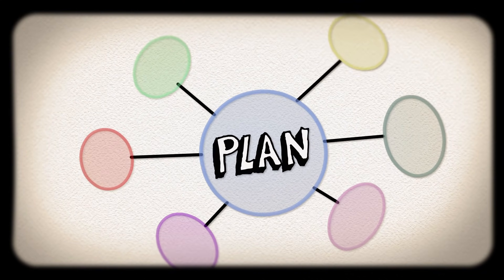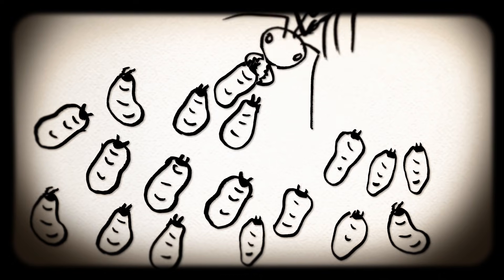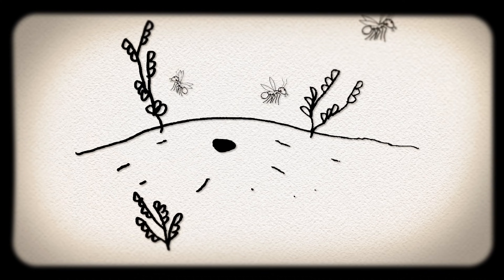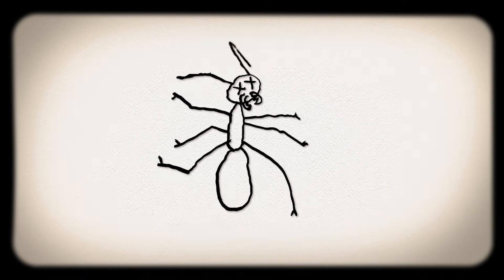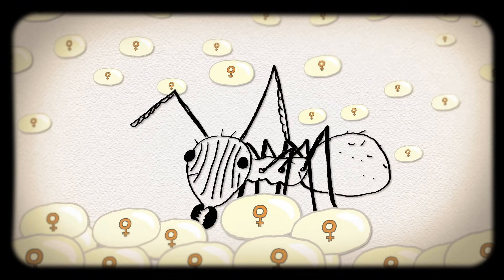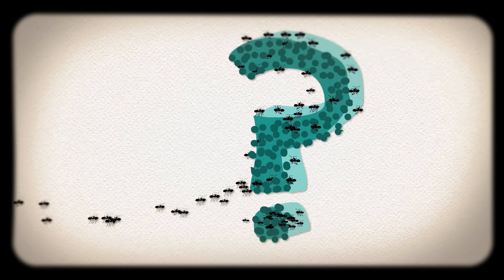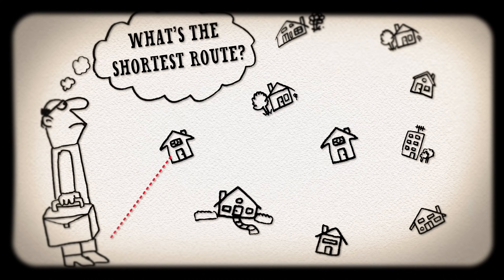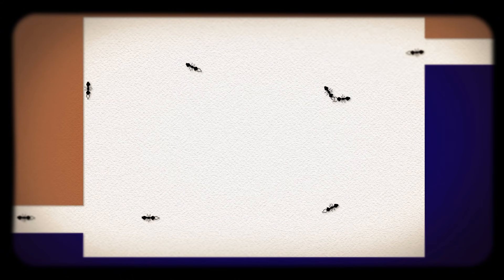Inside the ant colony - Deborah M. Gordon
Ants have one of the most complex social organizations in the animal kingdom; they live in structured colonies that contain different types of members who perform specific roles. Sound familiar? Deborah M. Gordon explains the way these incredible creatures mate, communicate and source food, shedding light on how their actions can mimic and inform our own behavior.

Lesson by Deborah M. Gordon, animation by Steve Belfer Creative Inc.